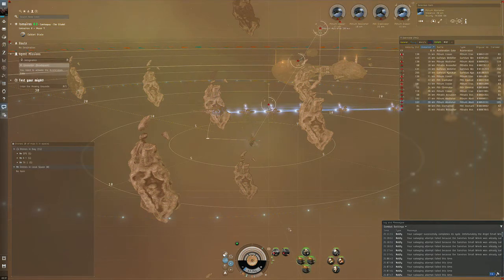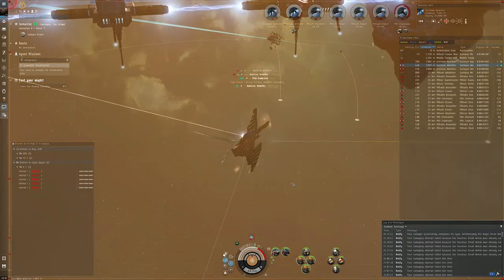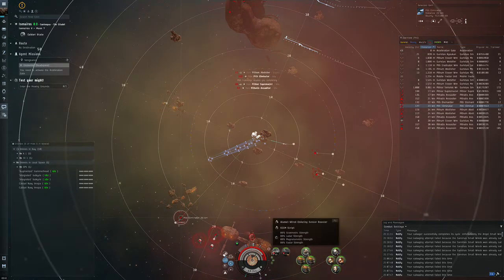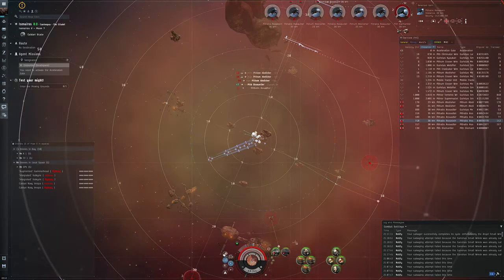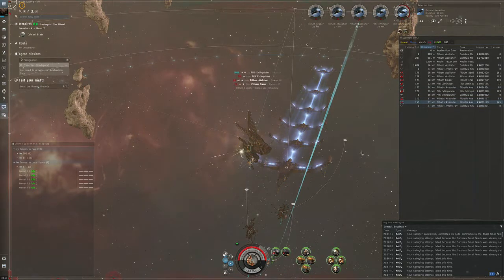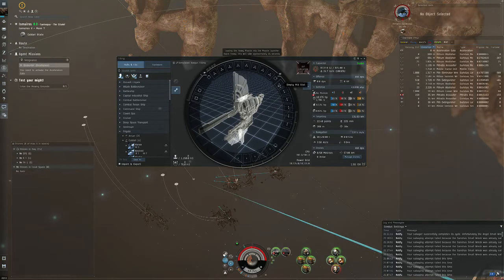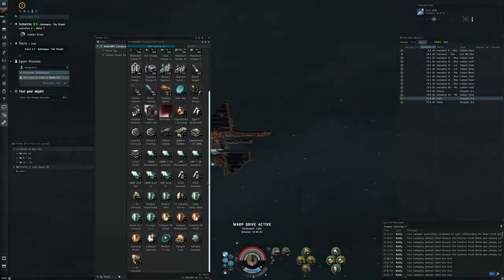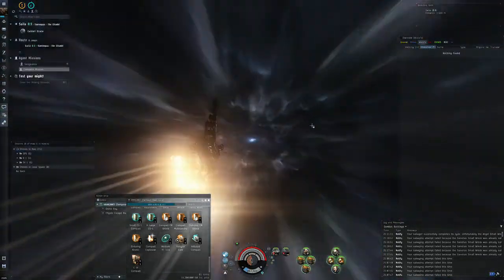TEMPEST FLEET ISSUE Vs VENGEANCE Lev4 - 1200MM - 1000DPS - BETTER THAN VARGUR?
TFI 1200mm CYCLE 7.1 SEC

[Tempest Fleet Issue]
Abyssal Gyrostabilizer - T2
Abyssal Gyrostabilizer - T2
Dark Blood Power Diagnostic System
Reactive Armor Hardener
Large Abyssal Armor Repairer -T2
Corpus X-Type Explosive Armor Hardener
Domination Thermal Armor Hardener

1200mm Artillery Cannon II
1200mm Artillery Cannon II
1200mm Artillery Cannon II
1200mm Artillery Cannon II
1200mm Artillery Cannon II
1200mm Artillery Cannon II

Large Projectile Burst Aerator I
Large Kinetic Armor Reinforcer I

EMP L x2658
QUAKE L x2000
Mjolnir Heavy Missile x724